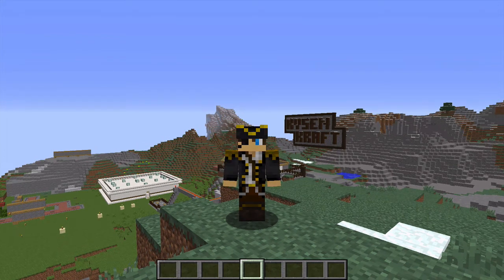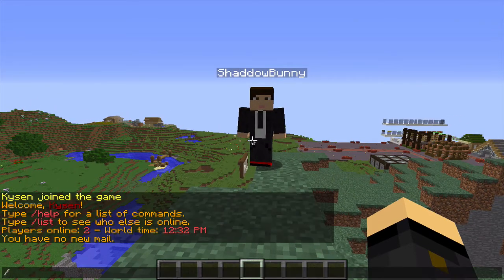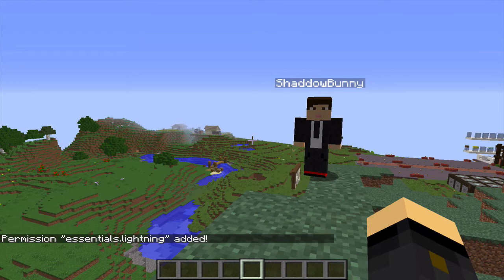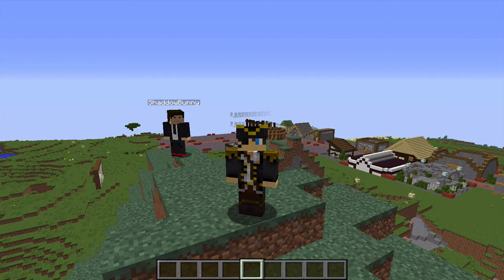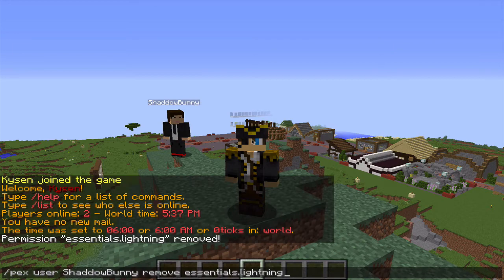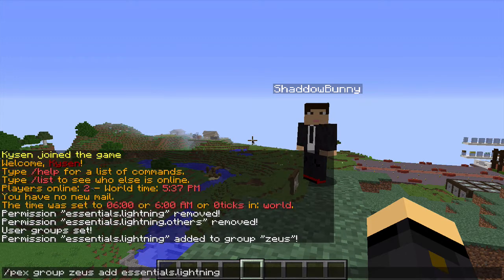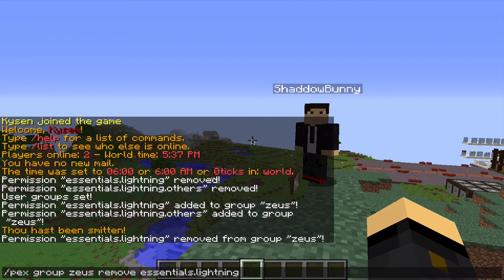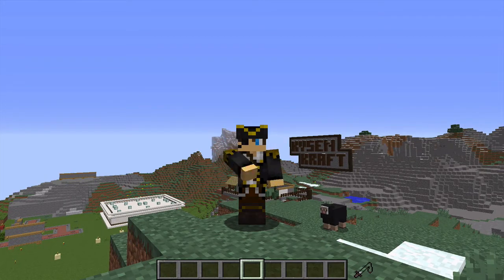Tutorial: Lightning Command On Minecraft Server - Alternative to /smite command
This is a useful alternative to the /smite commands that works with the Essentials plugin and has 2 very cool features!